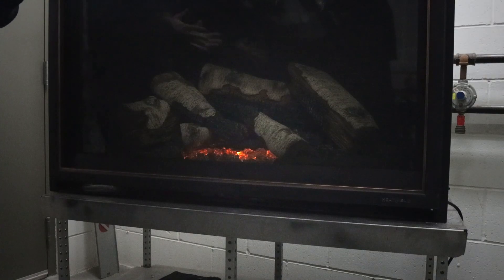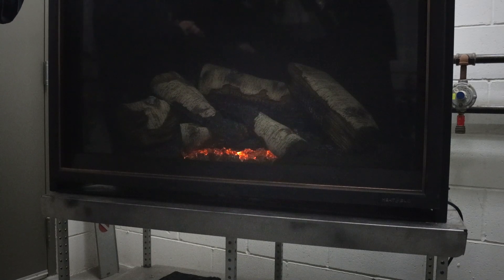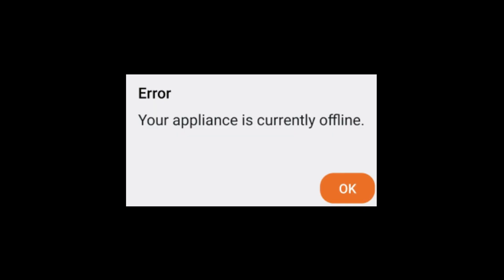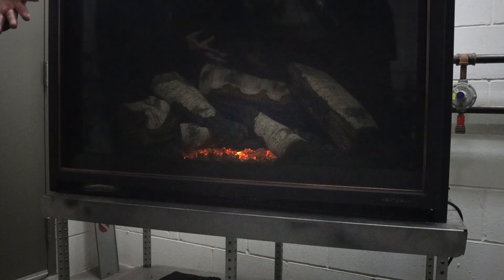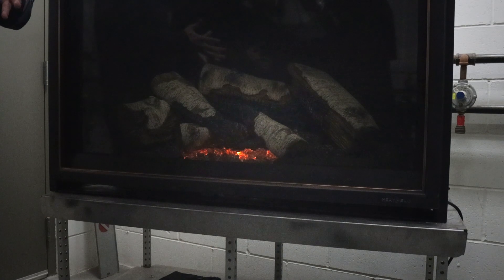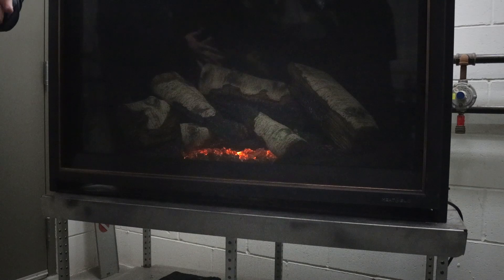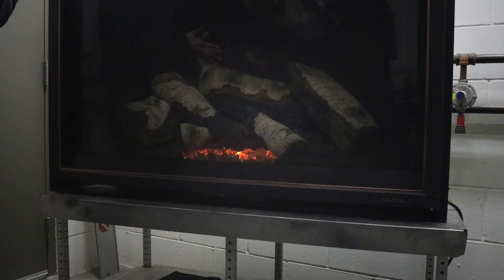IntelliFire App and WiFi Troubleshooting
This video covers the two most common errors you could experience while using the IntelliFire App and how to resolve them. The IntelliFire App is available for Android and iOS and requires the installation of an IFT-WFM.